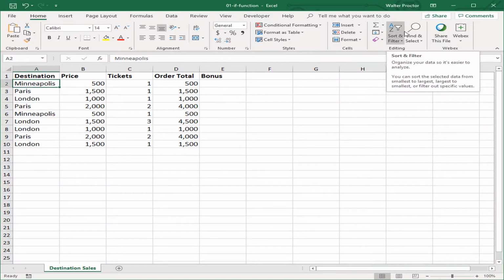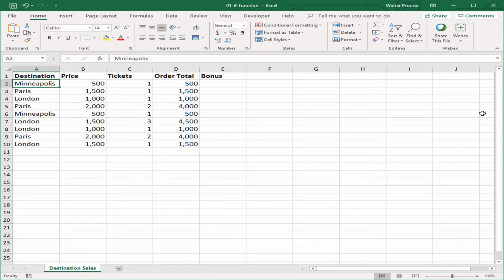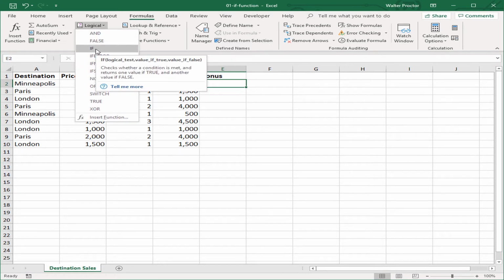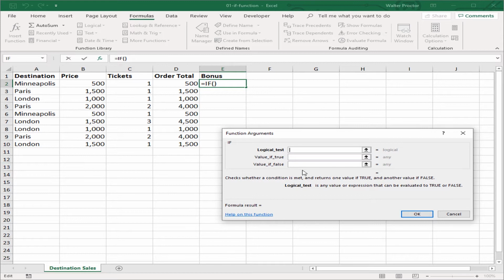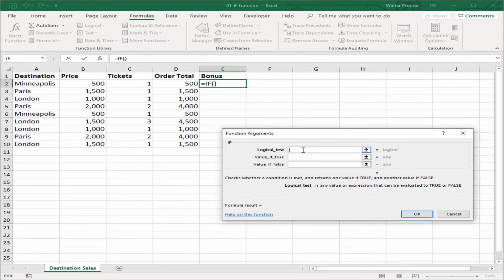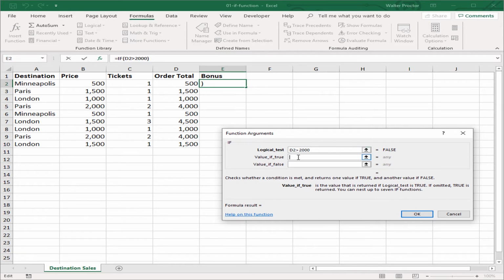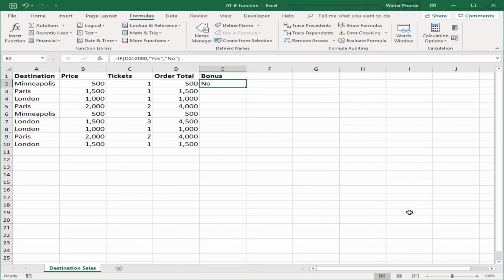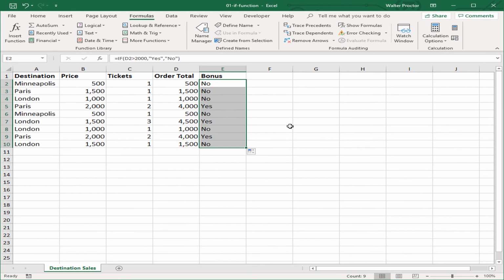How to Use the IF Function In Excel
This free tutorial that shows you how to use the IF function in Excel.